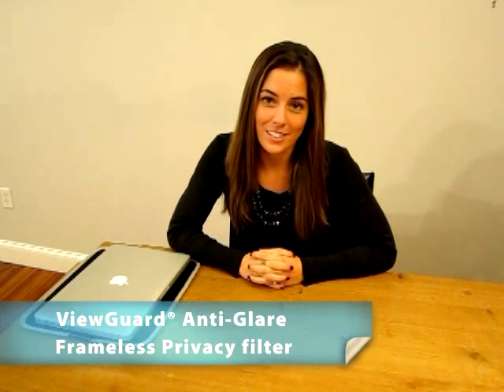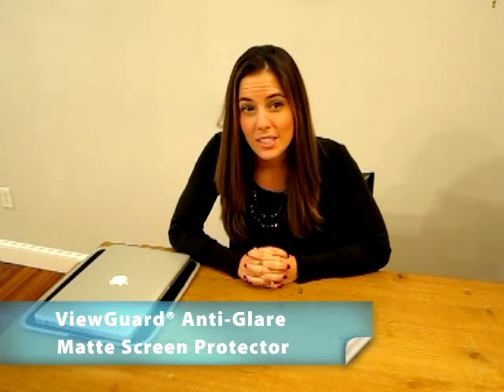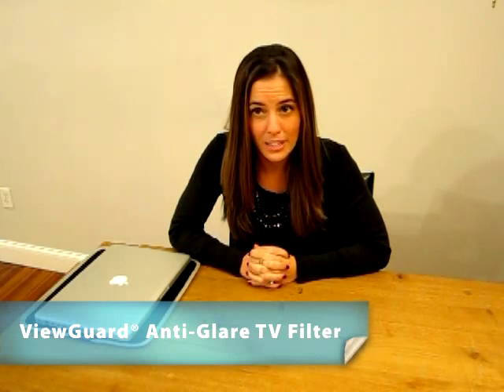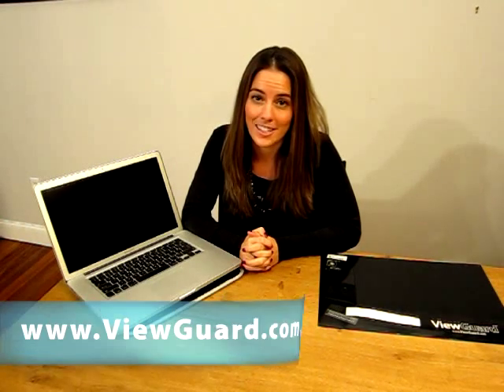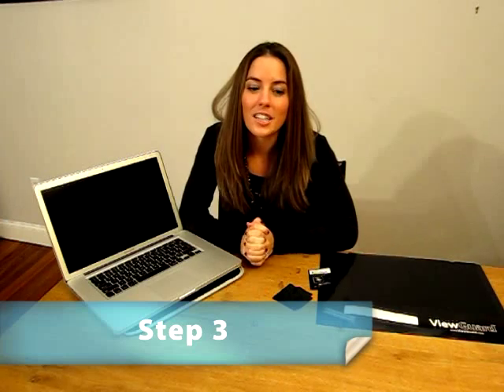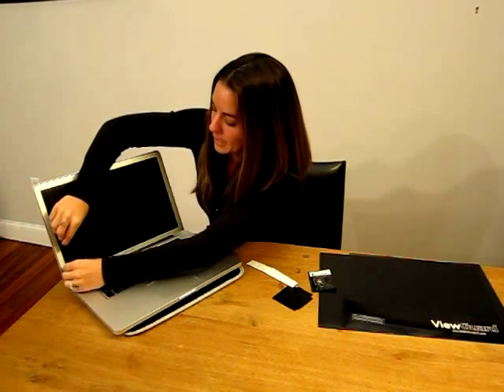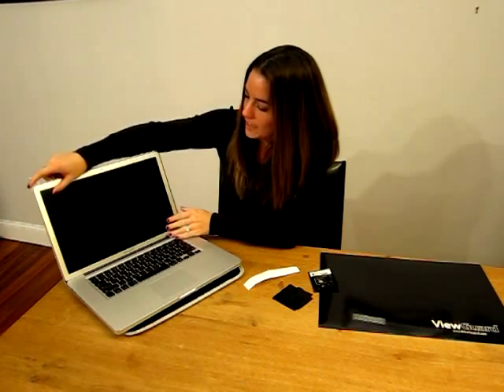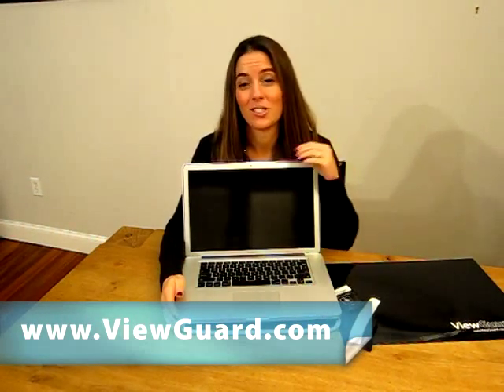Installation Primer - ViewGuard Anti-Glare Privacy Filter on Apple MacBook Pro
Installation Primer - ViewGuard Anti-Glare Privacy Filter: Step-by-step product introduction and installation primer for the ViewGuard Anti-Glare Privacy Filter on a 15.4" Widescreen Apple MacBook Pro by Brittany, ViewGuard Product Specialist.